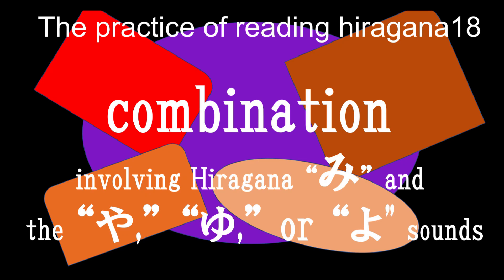The practice of reading hiragana18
１８みゃみゅみょ